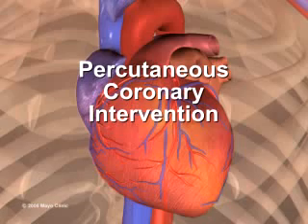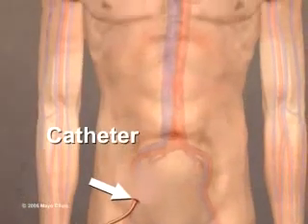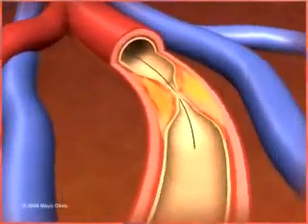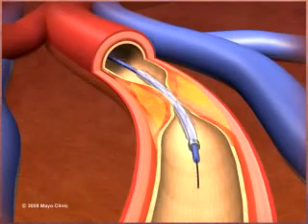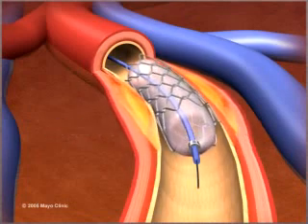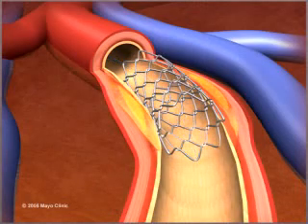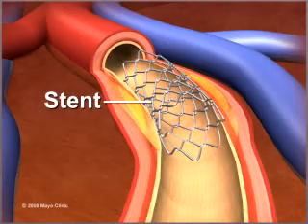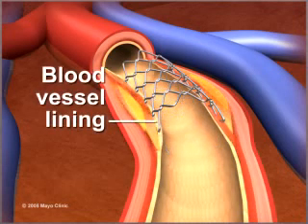What is ANGIOPLASTY and STENTING?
Beautiful animated explanation courtsey MAYO CLINIC posted for public awareness and education by Dr Siddharth Dagli